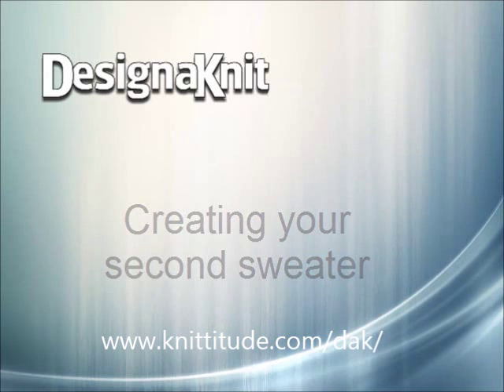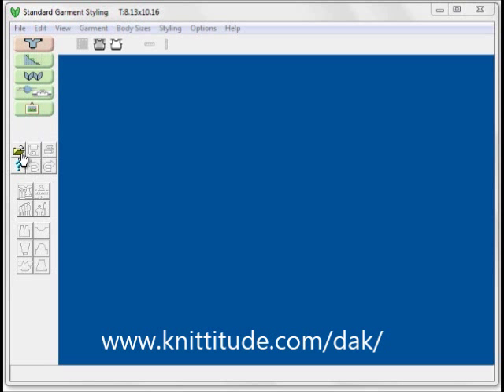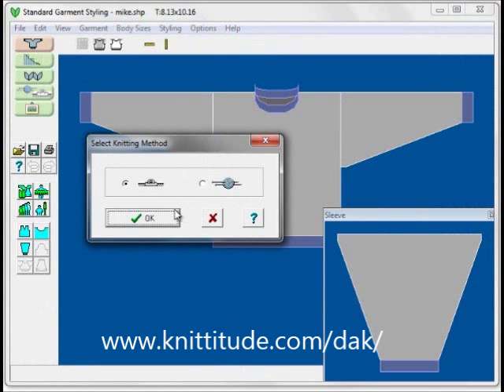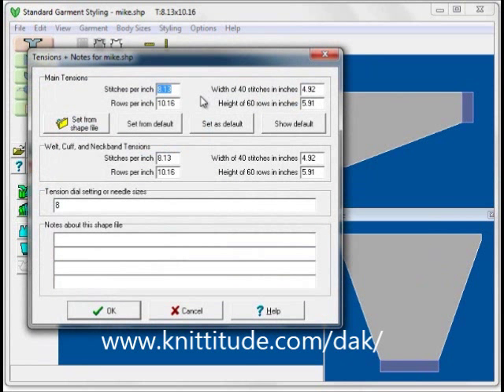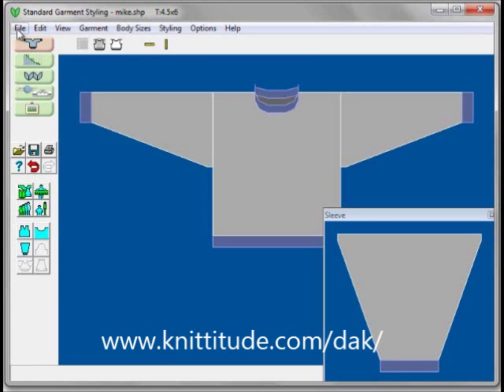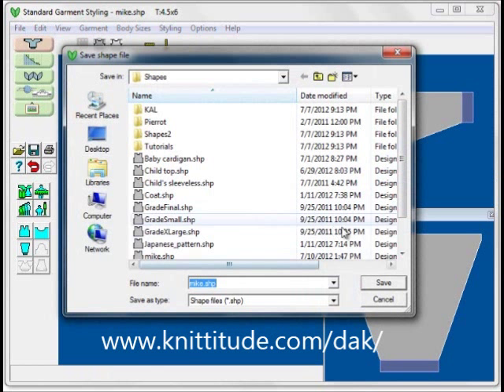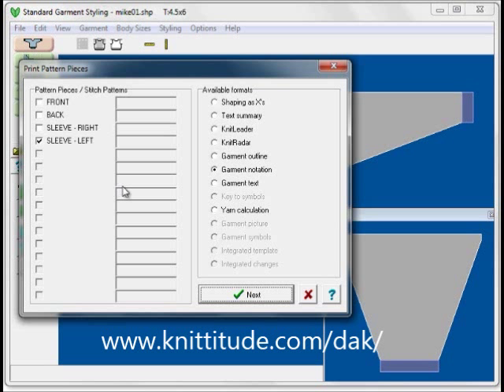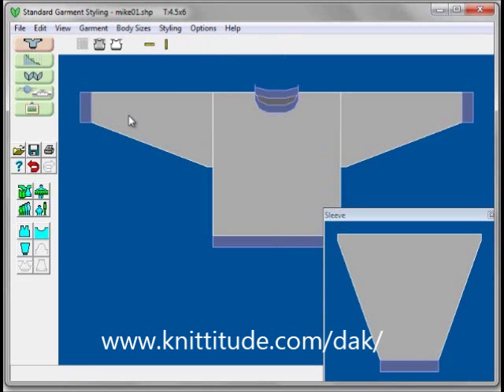DesignaKnit 8 Tutorial Creating Your Second Sweater